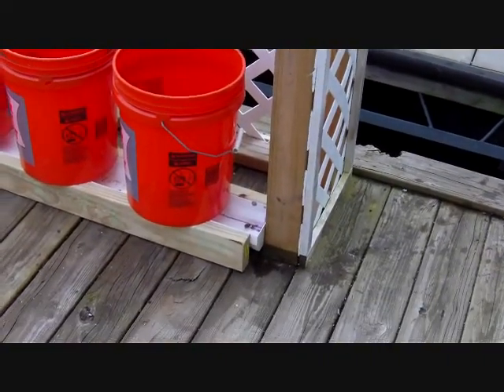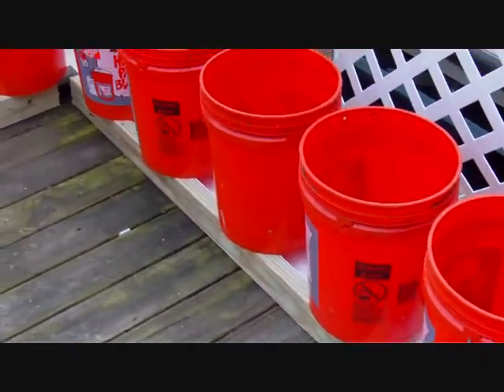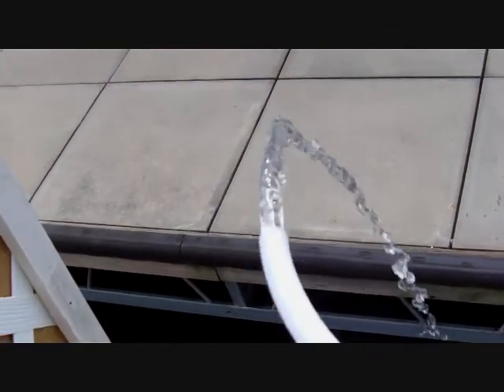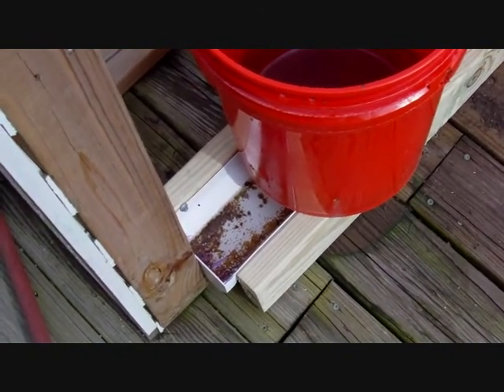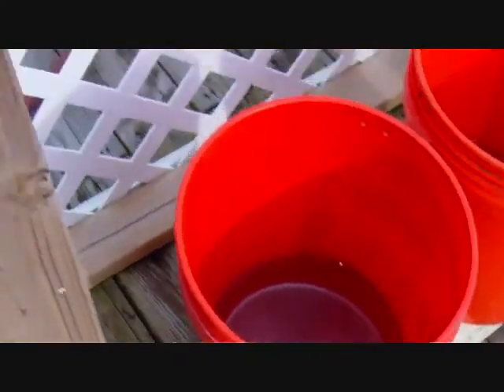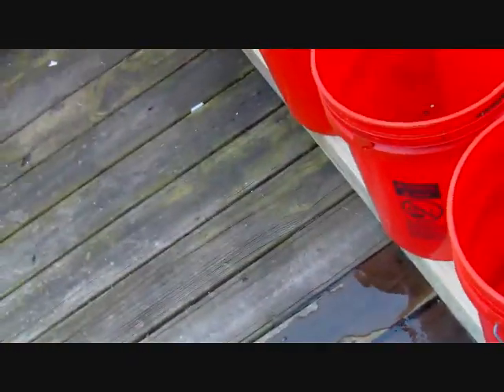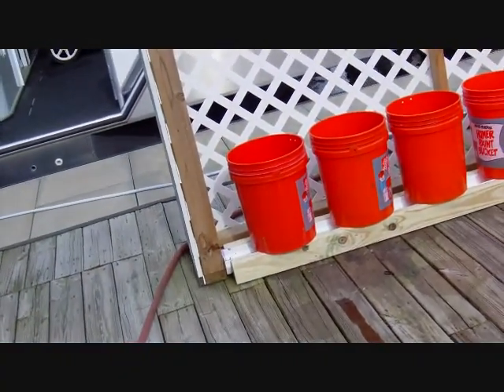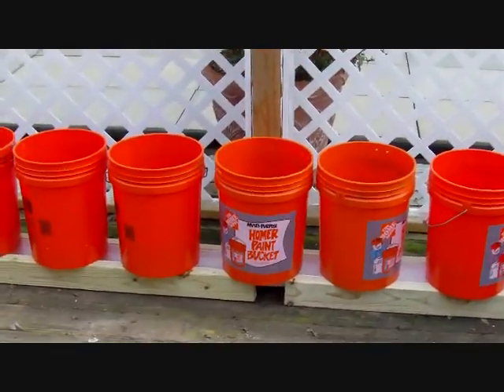Rain Gutter Grow System On Floating Platform!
My brother Steve Hall shot this video but for some reason he got no audio! So I tried to explain his setup!!! He is not done yet but I wanted him to show me his setup! It will be pretty cool when he is done with lake water running threw it!! Stuff should grow like crazy!!!